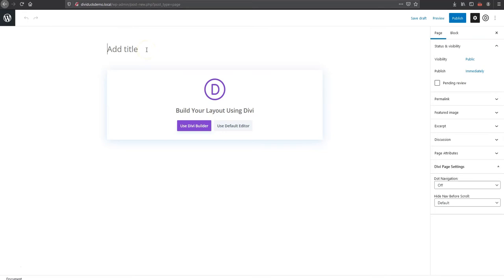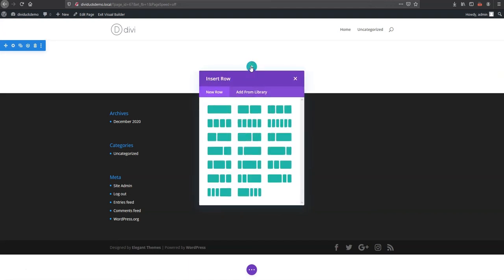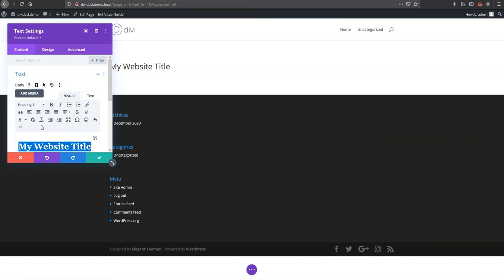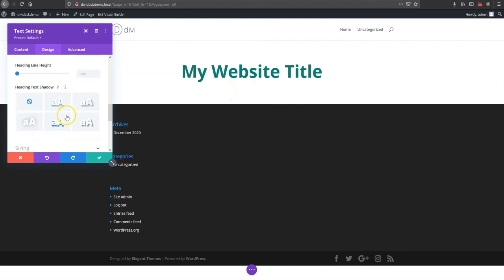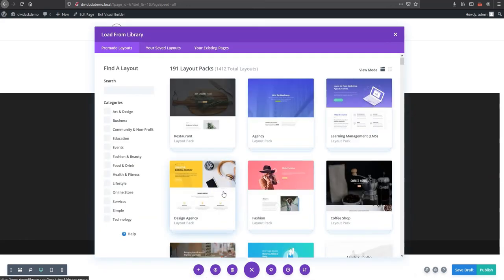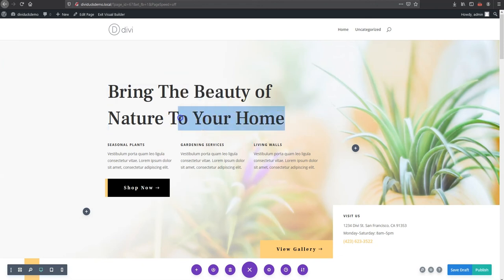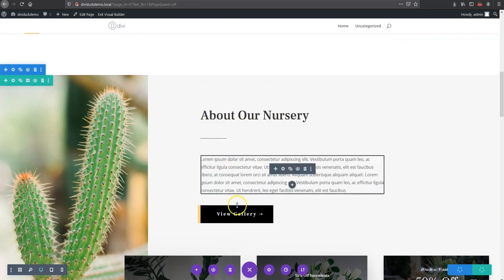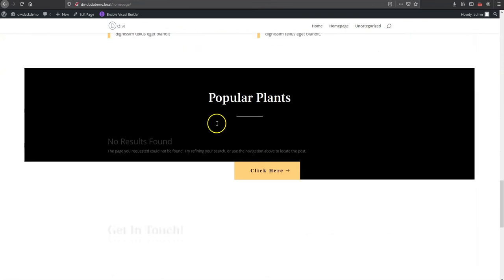Divi theme basics in just over 10 minutes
Learn the basics of the Divi theme even if you are a beginner. I will show you how to get started on the most used features and have a website up in under an hour.

Additional Divi Tutorials and Resources

The Divi Wordpress theme is one of the most popular themes being used online today. This is with good reason as it offers versatility and speed to your Wordpress development.

In this video, I will show you how to start using the Divi theme in a wordpress installation quickly and show you how you can build an entire website in under an hour..

Timestamps:

0:00 Intro
0:28 Create a new page
0:49 Various options available for a new page
1:28 Sections and Themes
3:03 Text Module
5:53 Image Module
7:00 Import a Divi Layout pack
9:15 Create hover effect on button